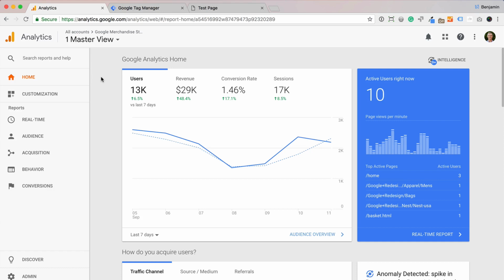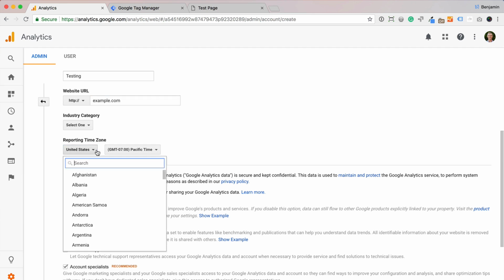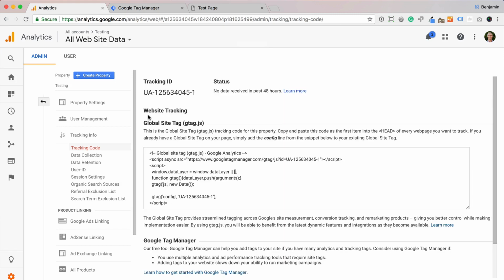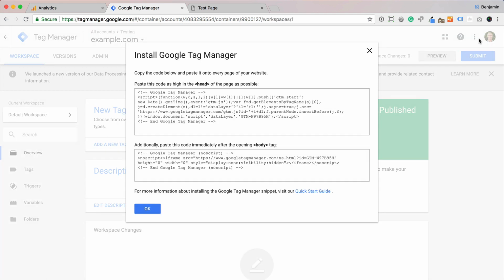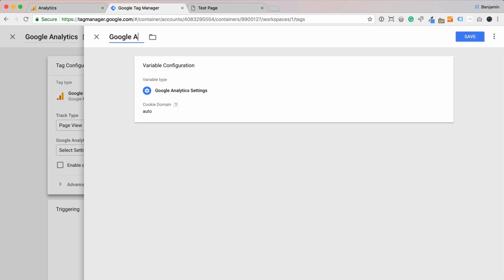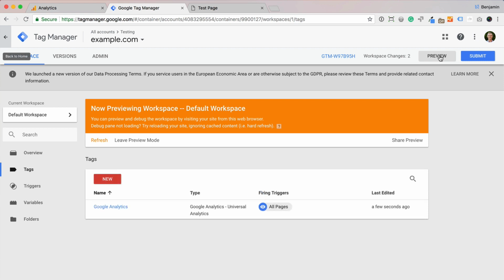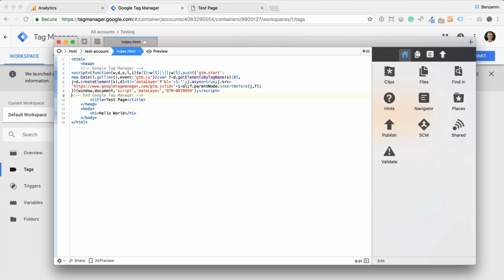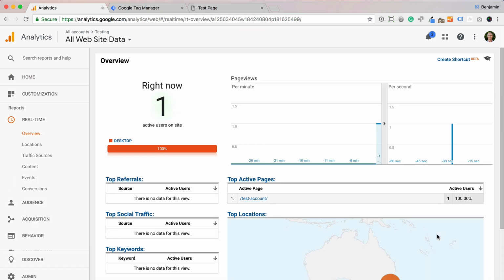How to create a Google Analytics test account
Learn how to create a Google Analytics and Google Tag Manager testing account to try new features and test that your tracking code is working correctly.